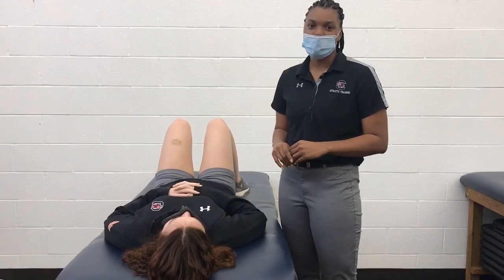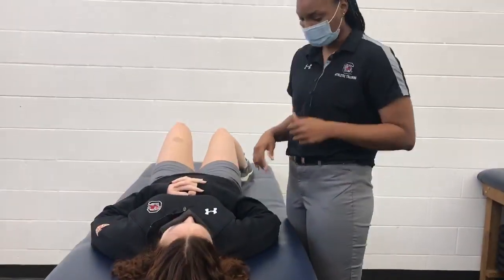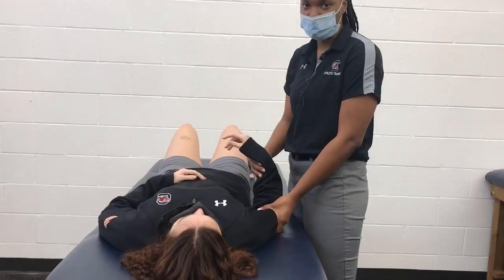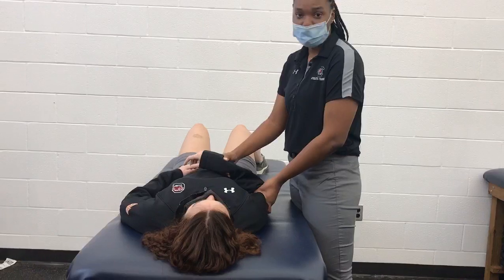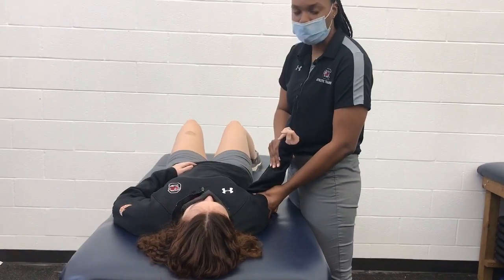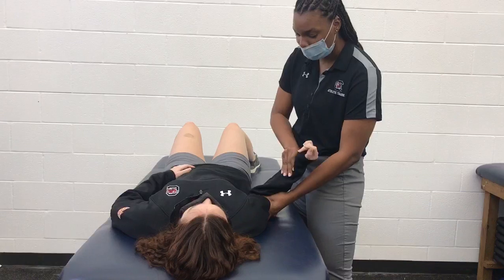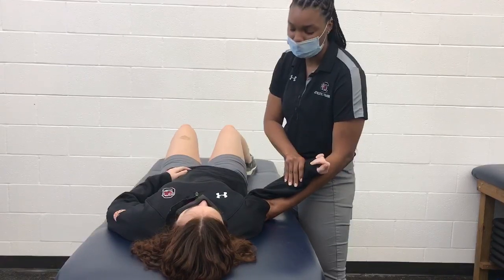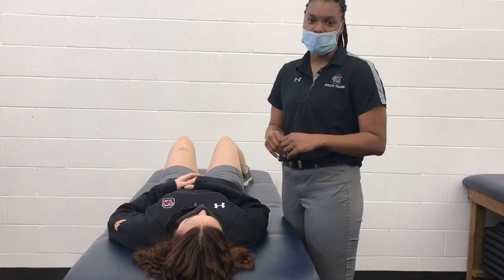External Rotation Maneuver for Shoulder Dislocation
Reann Young, first year post-professional AT student, performs external rotation maneuver for shoulder dislocation.